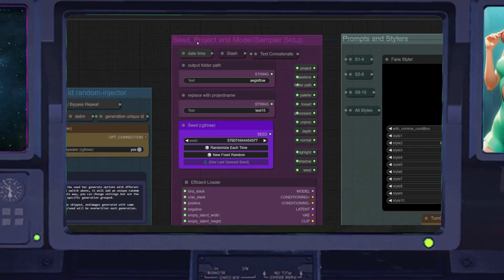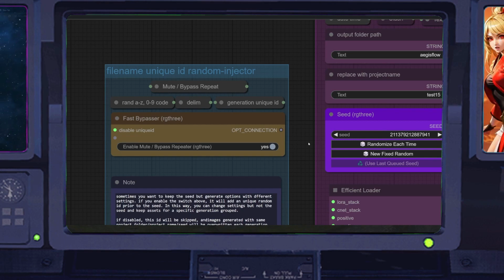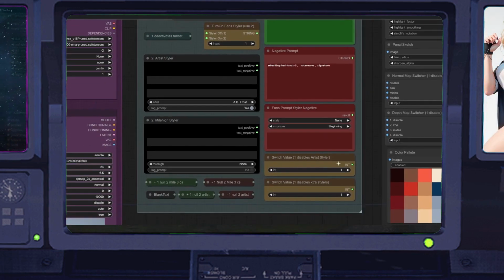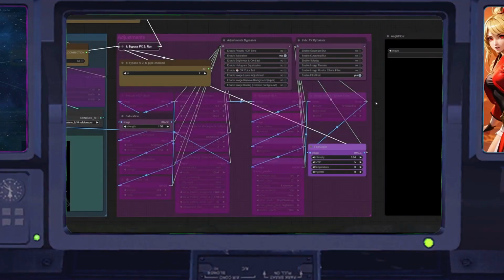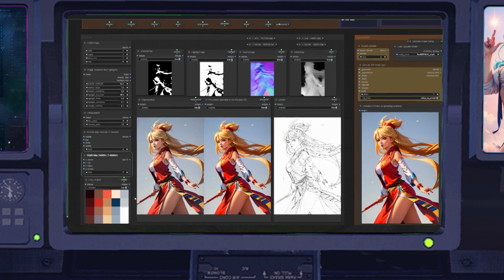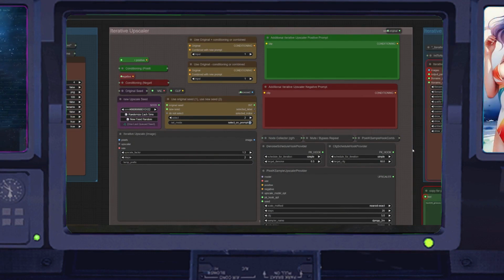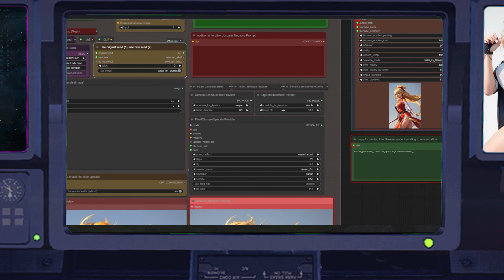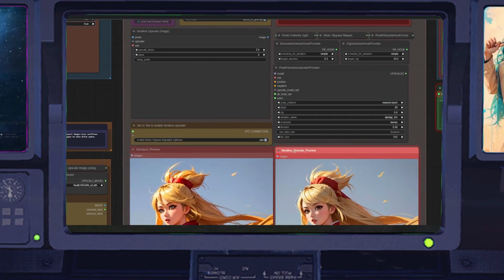AegisFlow ComfyUI Workflow Detailed Overview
This is an overview for base portion of the ComfyUI Workflow, AegisFlow Suite. AegisFlow is a workflow designed around the needs of professionals using it in their work that need a way to keep things organized in a project-centric folder/file structure while auto-generating assets in Stable Diffusion to use for concepting and for bashing.

In addition to the main workflow in this tutorial, the suite has a template-based philosophy that allows other modules (Faces, IP-Mix, MaskFX, and Iterate ---with more to come) to be chained easily for great and creative results.

Chapters:
00:00 Intro
03:23 Project Setup and Loader/Sampler
10:00 Prompts and Styling (Conditioning)
12:34 Controlnets & Preprocessors
16:43 Adjustments and FX
19:20 Files Saving & simple upscaler
25:44 Iterative Upscaler
34:50 Closing & Thank You!